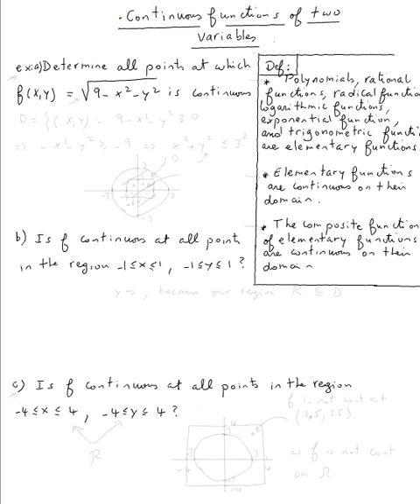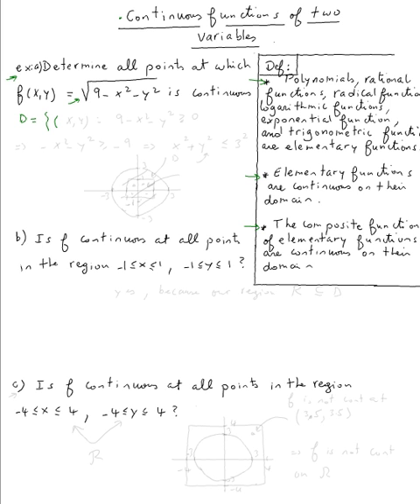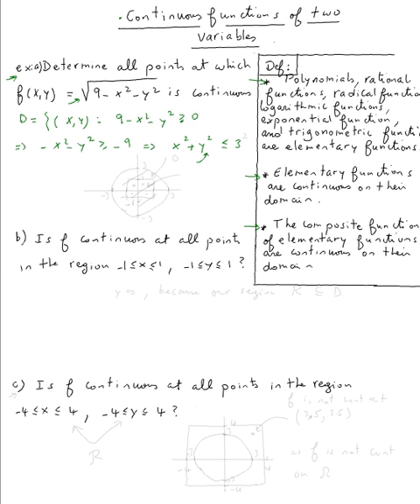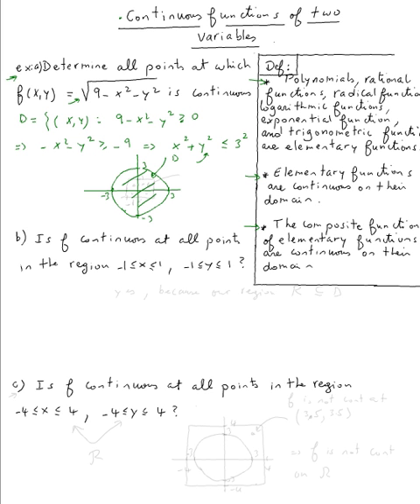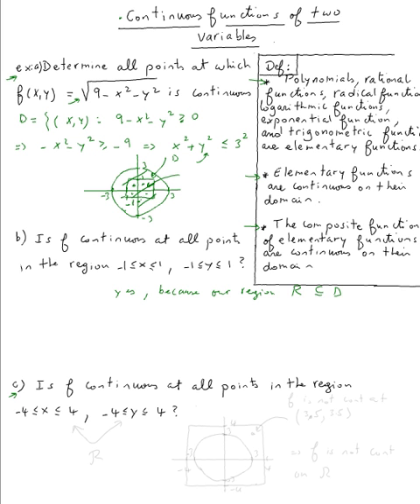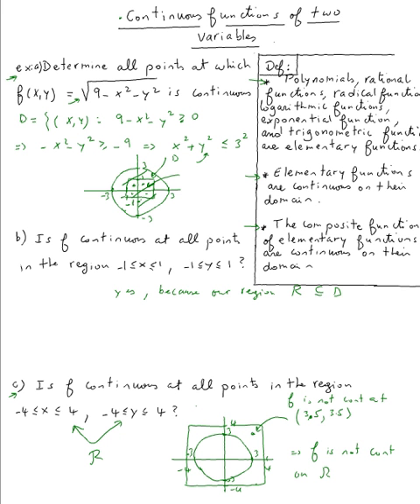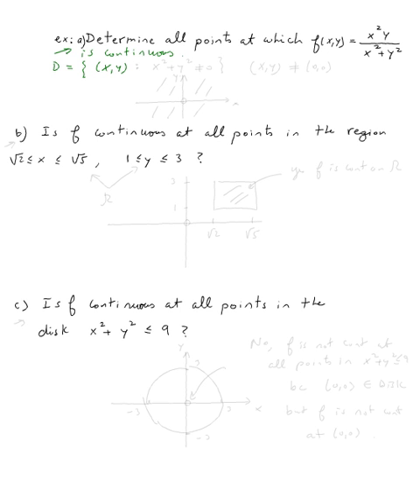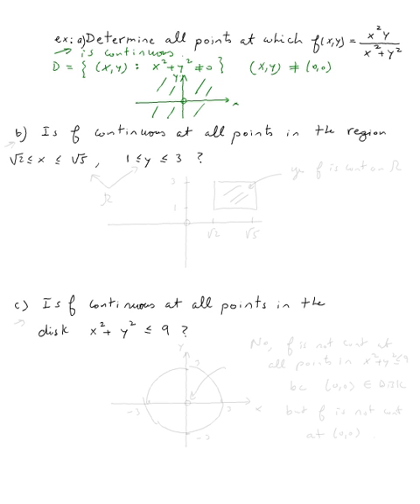Continuous functions of two variables #1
Continuous functions of two variables #1 by Abdellatif Dasser - -
Valencia College Math Help 24/7